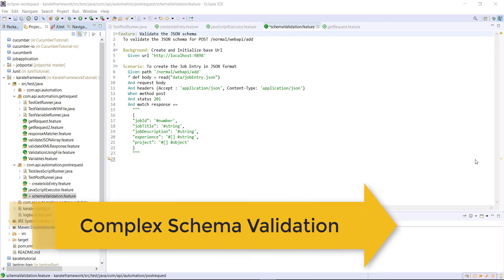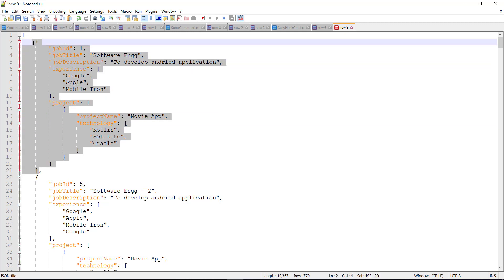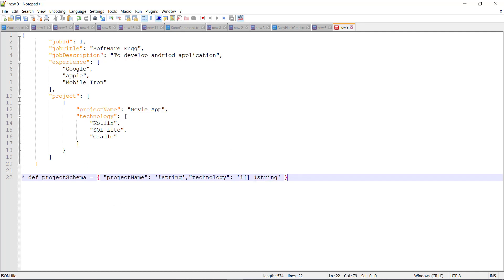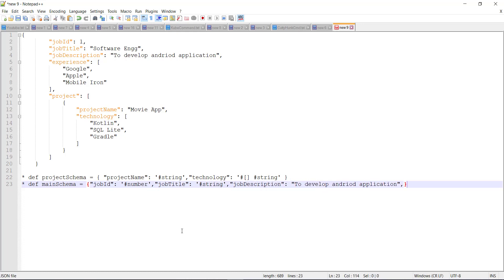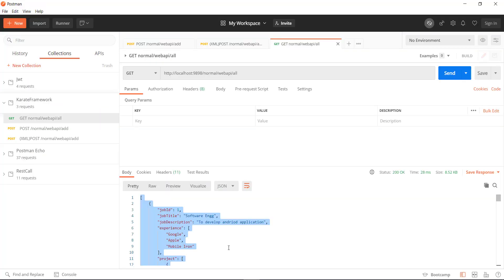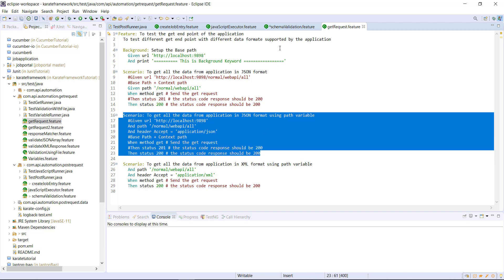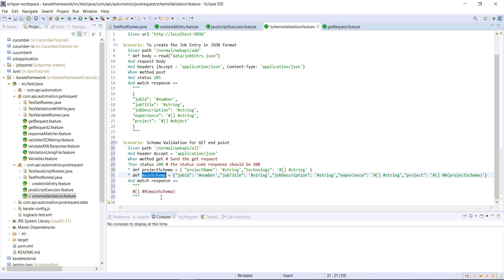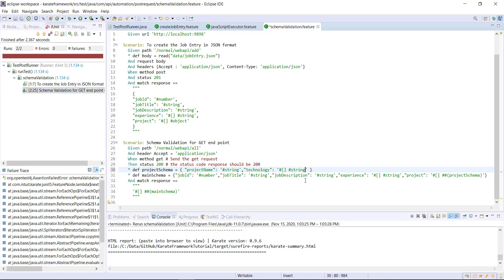18. Karate Framework || Complex Schema Validation.